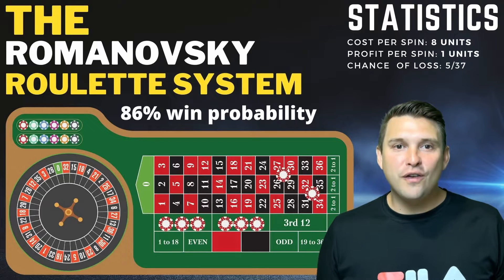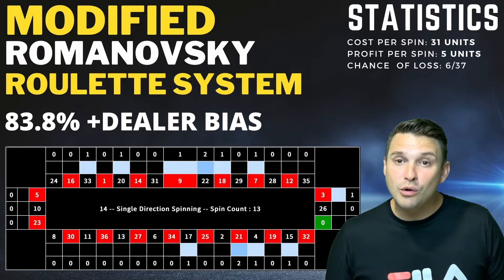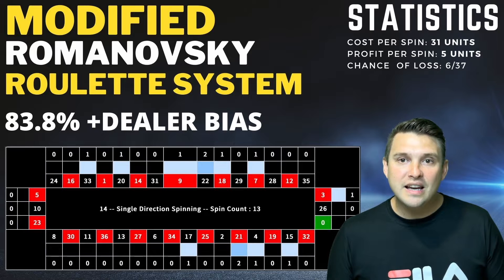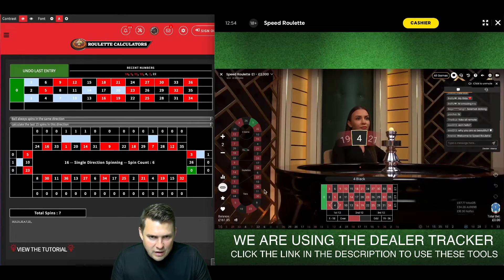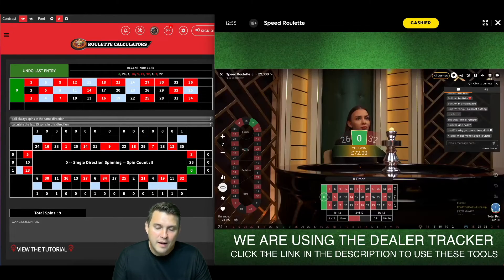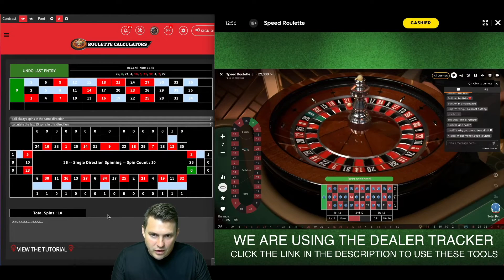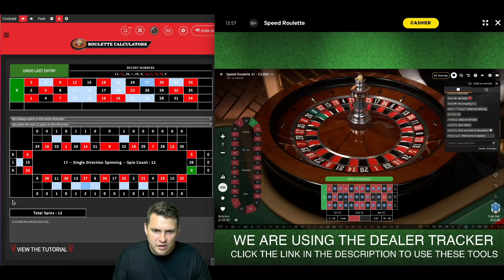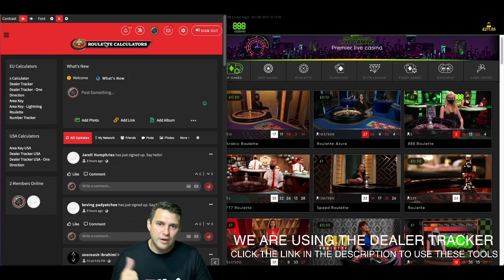Modified Romanovsky Roulette System: Easily make £10 profit per spin with this roulette strategy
*Enrol on our FREE course today* and unlock the secrets to tracking and analysing roulette dealers. Start dominating the game now and increase your chances of winning – click the link to enrol to the complete guide to tracking dealers, *COMPLETELY FREE:*
The link above takes you to the quick link page which features the roulette strategy spreadsheets, getting started guides etc.

Welcome to the modified Romanovsky roulette system. In this video, we will explain how the Romanovsky roulette system works and how we can modify this roulette strategy to increase our odds by using the dealer tracker

Hi my name is Ed and I am a professional gambler who created roulette tracking tools to help you win at roulette.

I have been able to make money from gambling for several years which gave me the freedom to move from the United Kingdom to the beautiful island of Koh Samui, Thailand.

I have always been fascinated with roulette strategies and betting systems so I could make money online, however I discovered that while most roulette strategies work some of the time, there was no roulette system that lets you win every time.

The closest I have come to a 100% safe betting strategy is to track live dealers and only gamble with the ones who show high levels of consistency, in other words, a dealers signature!

I am not able to win at roulette every time, however, I do win at roulette most of the time which is perfect for my expat life in Thailand.

The roulette software that I built acts as a roulette bot, showing me the dealers history and where the ball is most likely to land based on previous spin results.

I then use different betting systems like the martingale system or the Fibonacci system which are all negative progressive betting systems.

I also use flat betting and when I find a good dealers signature, I use a progressive betting system like the reverse martingale system or the Paroli betting system.

The secret to win roulette is patience. I will only ever make bets when I find a good dealer with a solid dealers signature.

I play online roulette mostly but do love to play roulette in a casino for the atmosphere, however, Covid travel restrictions are stopping me at present.

Please keep in mind that mathematically, winning roulette in the long run is impossible, however I believe that it is possible to win at roulette if you are patient and you don’t let emotions take over, as soon as this happens, the strategy disappears and you are simply gambling.

The best roulette strategy to help you win at roulette is simple, track live dealers and only make bets when you find a dealer with a solid dealer signature. Even then, you are still not guaranteed to win at roulette, but I believe your odds are increased.

Feel free to use the roulette software that we offer and then try out different betting strategies to see if you can beat roulette also.

Please note, I believe it is possible to make a living from gambling, however, you should not see online gambling as a job and you should only ever gamble with funds you can afford to lose.

Gambling should be a fun, entertaining experience, if it isn’t, please seek help!